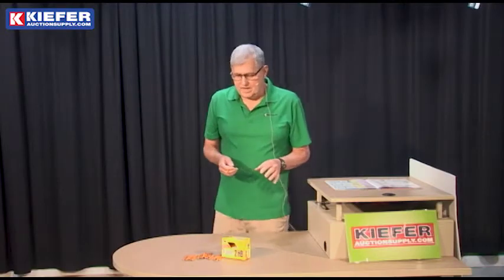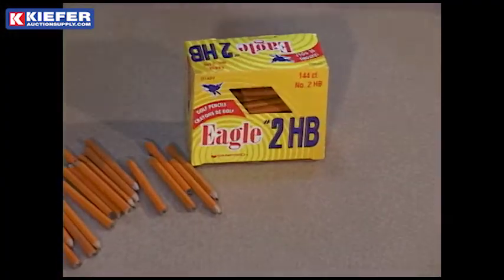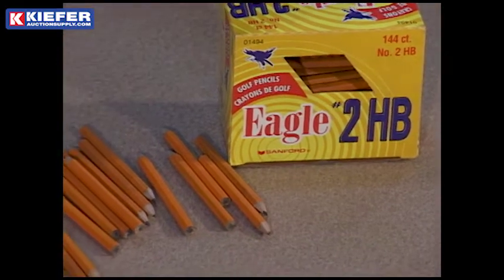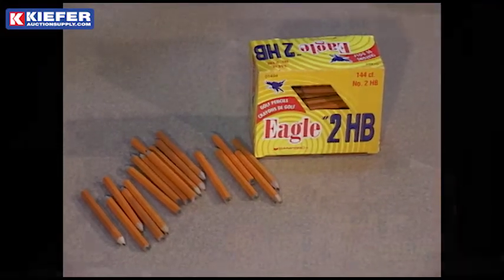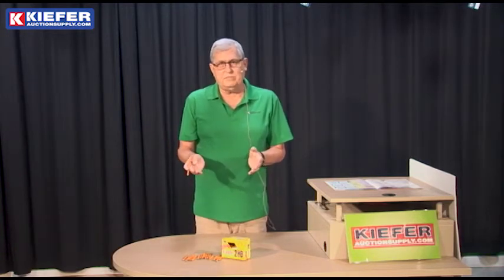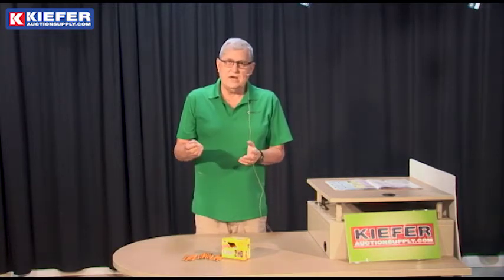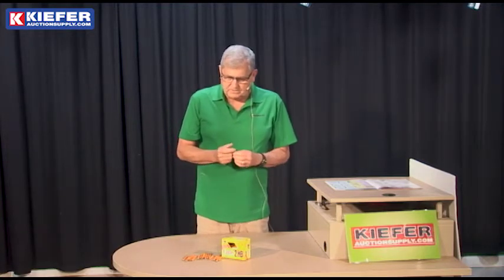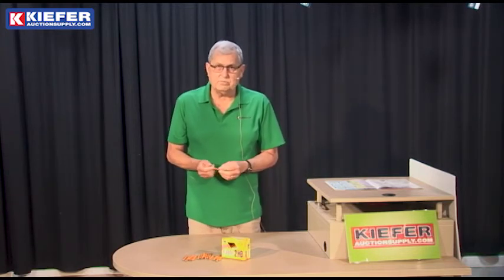Pass-out Golf Pencils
Pass-out Golf Pencils, blank (Box of 144). Universal brand. Blank.
3-1/2", pre-sharpened.